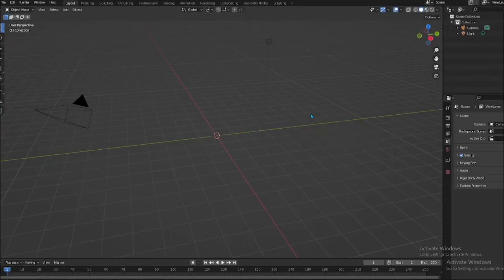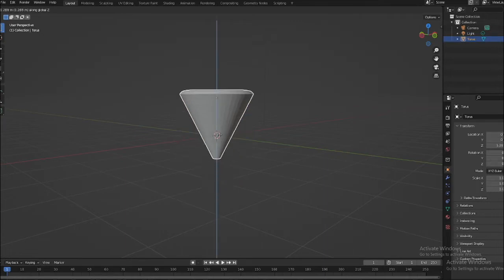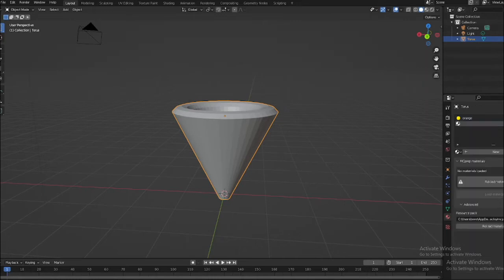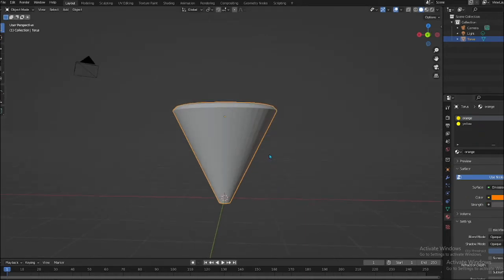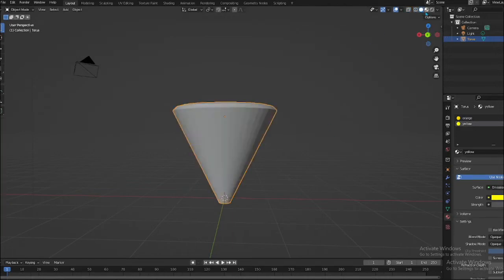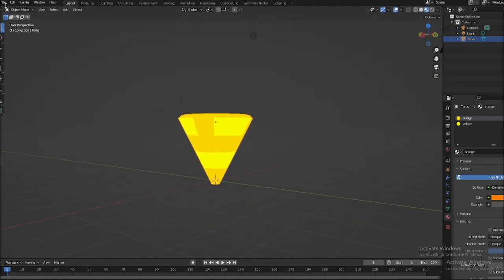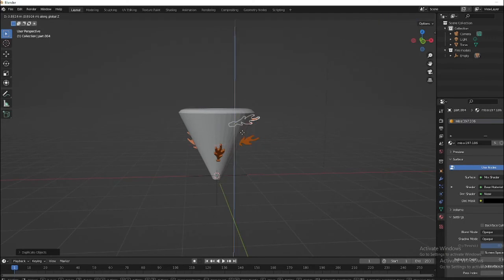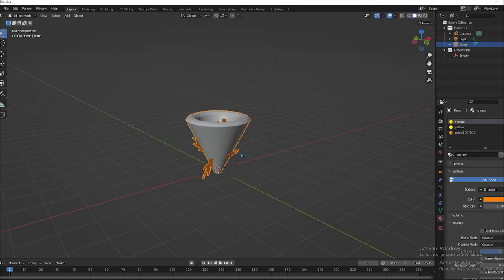How to make Spinjitzu in Blender | Blender Tutorial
I'm finally going to share the secret. I've looked up how to do it but no luck. I found out how to do in on my own and now im going to spread this info to you all.

Enjoy : D